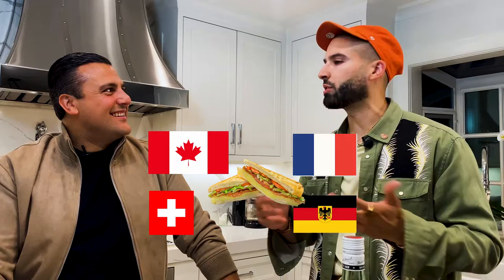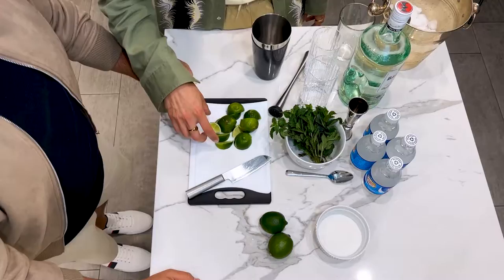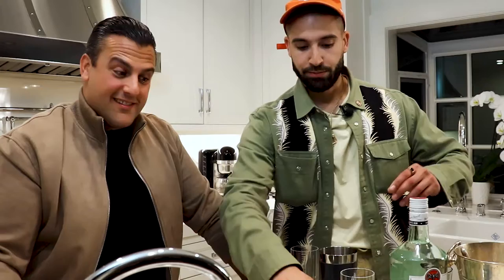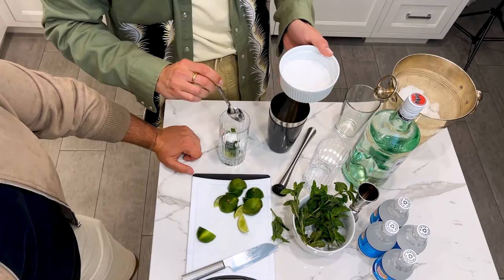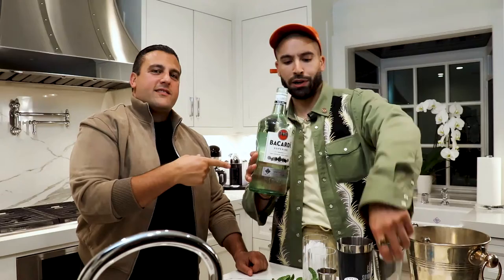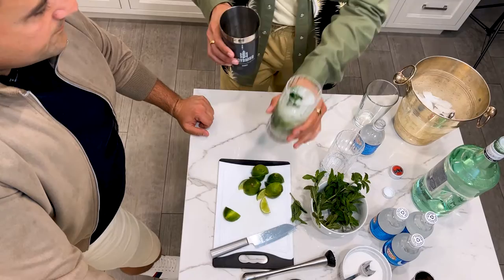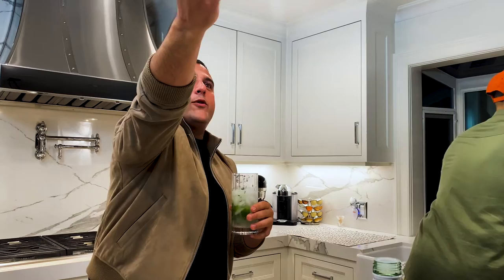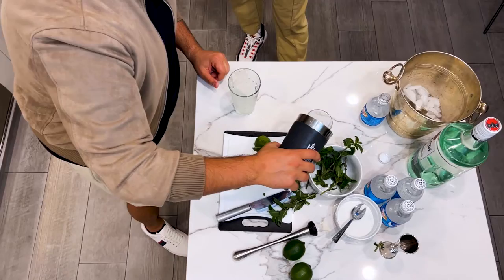How to Make the Perfect Mojito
Servings: 2

Ingredients:

2 limes

2 tbsp. mint

4 tbsp. granulated white sugar

Ice

4 oz. white rum

10 oz. club soda

You need to start with a proper mojito glass: a Collins glass. If you don’t have a Collins glass, a highball will work as well.

Quarter your limes. You are going to use a whole lime in each cocktail. Take your 4 lime wedges and place them in the bottom of your glass.

Break mint leaves off the stem, equivalent to 1 tbsp. Add to glass. Add 2 heaping tbsp. sugar. Muddle ingredients in the glass until limes are fully juiced.

Fill the entire glass with ice. Add 2 oz. rum. Put cocktail shaker over your glass, and shake ingredients. Shake well, but don’t get crazy. Enough to break the mint leaves, but you don’t want them totally broken into tiny pieces. Empty contents into shaker.

Pour about 5 oz. club soda into your shaker, and poor the drink back into your glass. Garnish with mint and enjoy.

Notes:

You don’t need expensive rum to make a mojito. Bacardi Silver will do just fine.

Occasions:

Cocktail Parties, Summer, A general good time